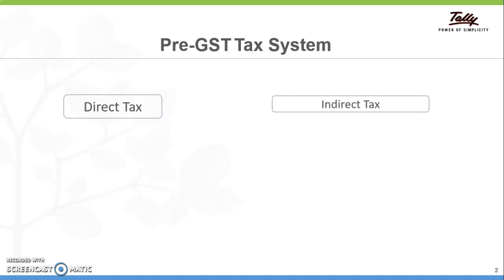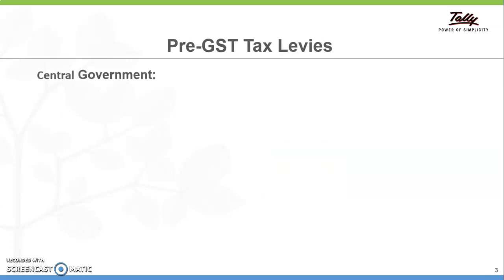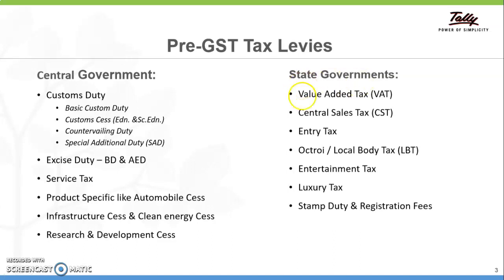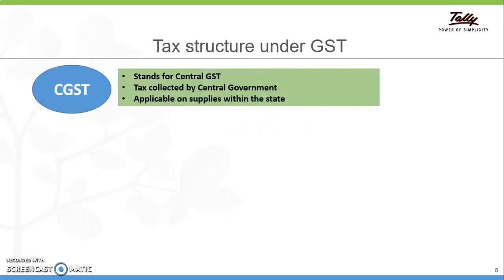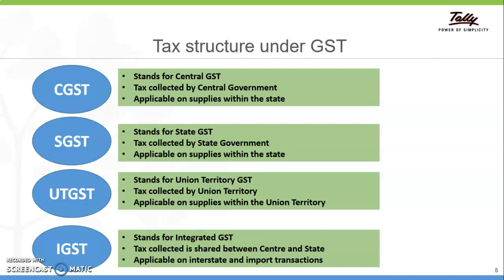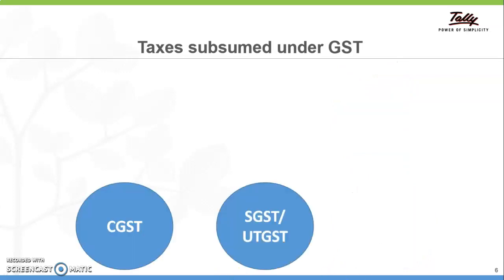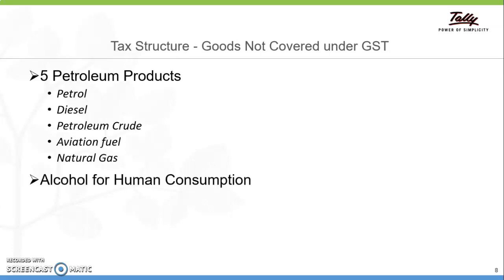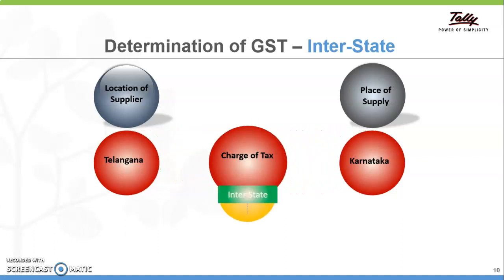Introduction to gst -1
goods and service tax(GST)